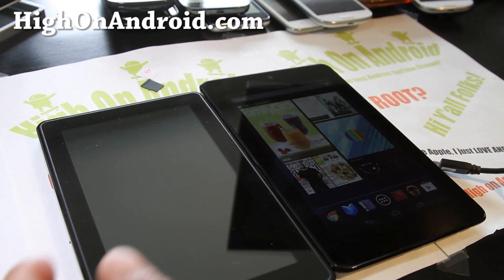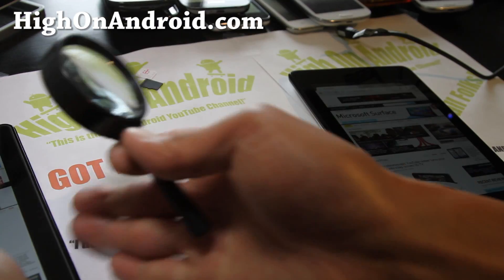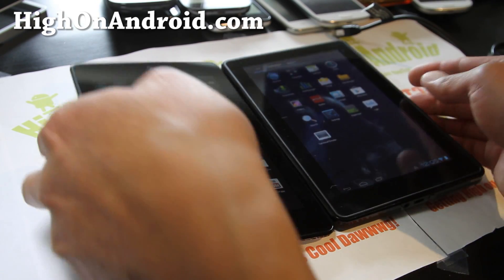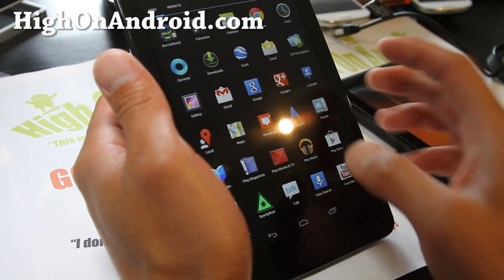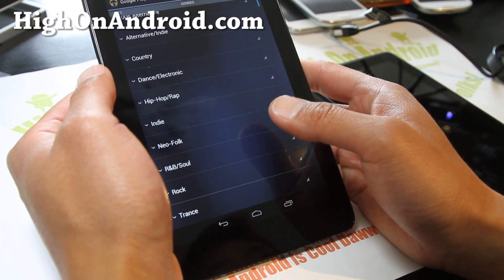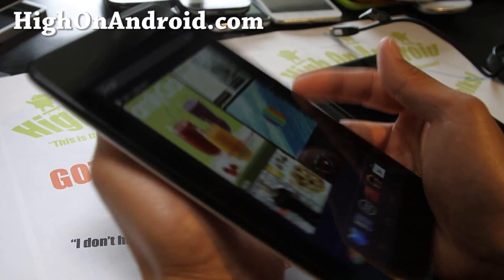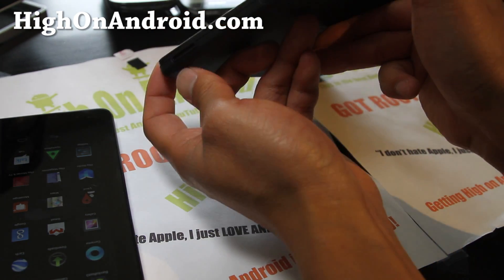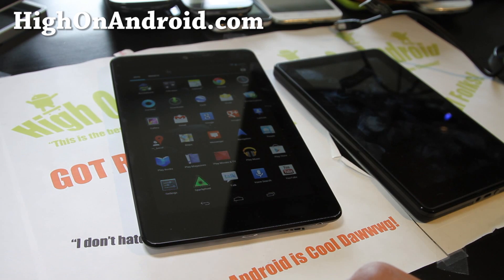Nexus 7 vs. Kindle Fire!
Here's some thoughts on Nexus 7 vs. Kindle Fire.